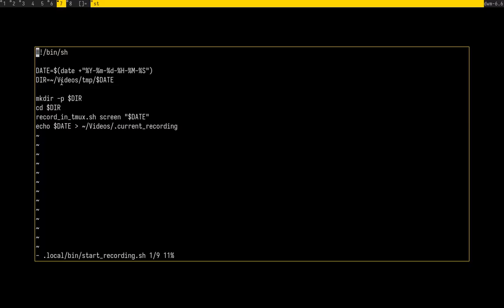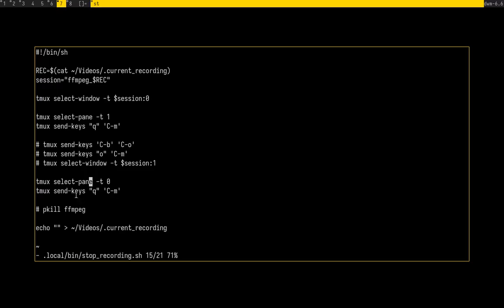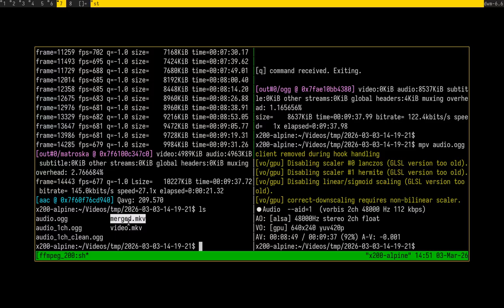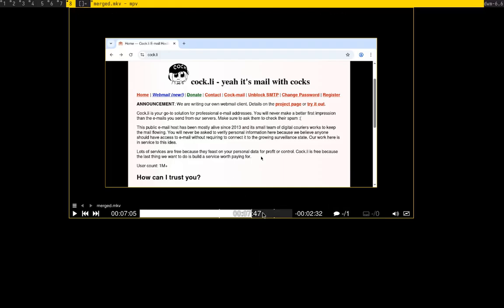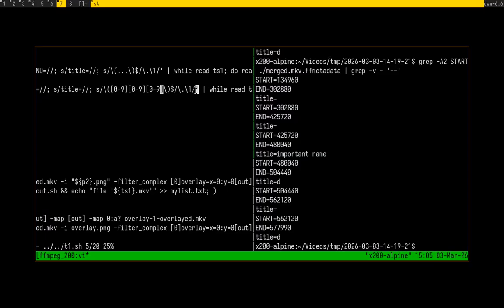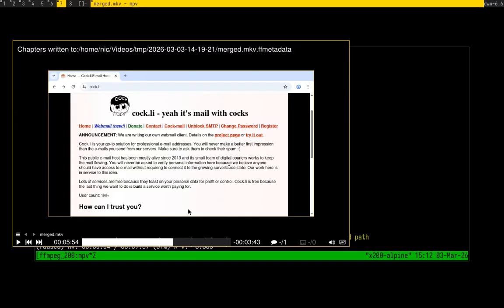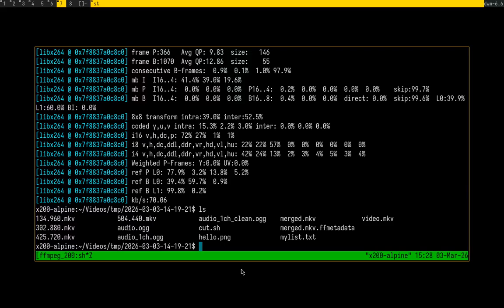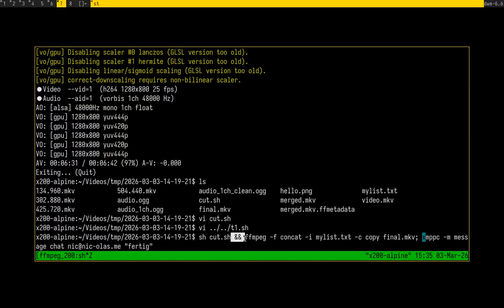how I record and edit videos with ffmpeg, mpv and shell script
some timestamps:
00:52: recording
16:11: cutting
38:53: audio visualizer